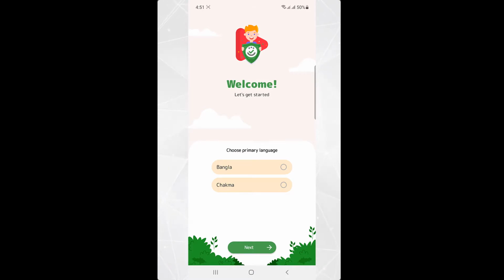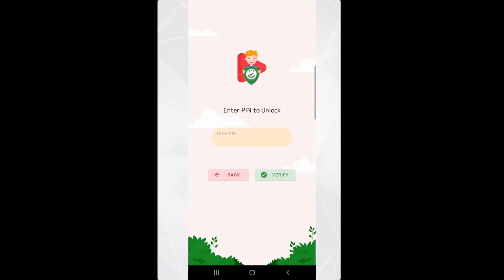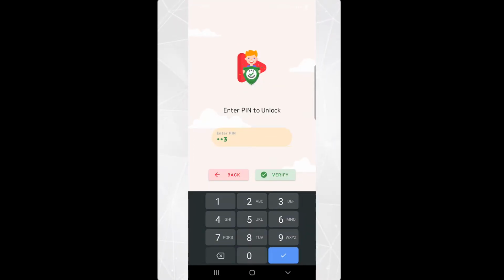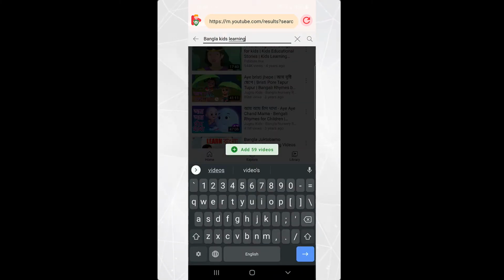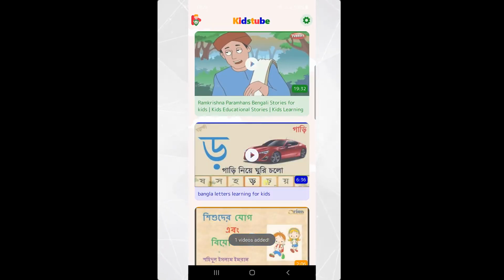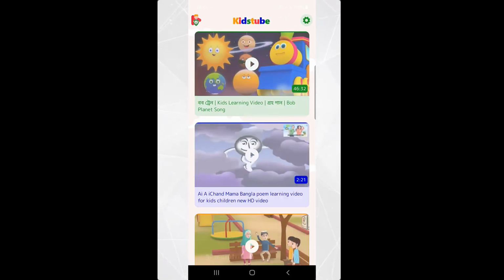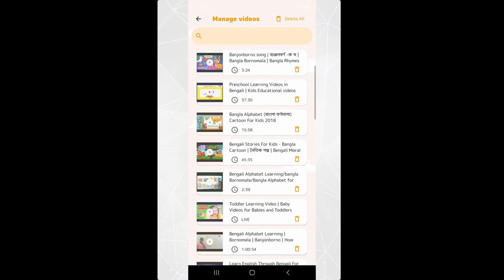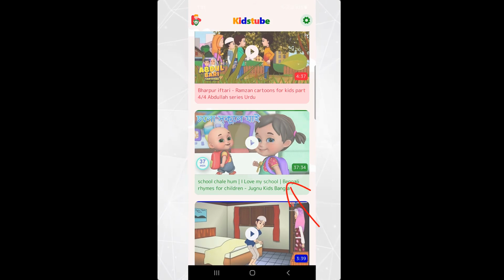How to use KidsTube? | Tutorial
kidstube kidslearningapp kidsapp learning app.

In this video, you can see, how to use the kidstube app.
How you can add videos in the app so that they can only watch the videos you added in the app.

Your kids will not watch any unwanted videos from YouTube anymore.